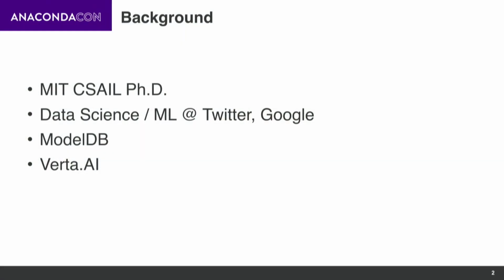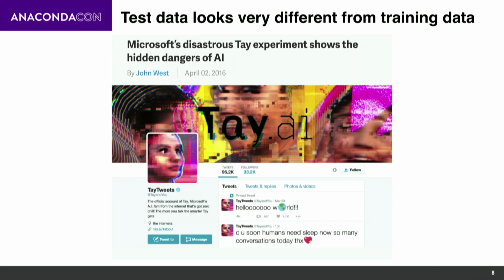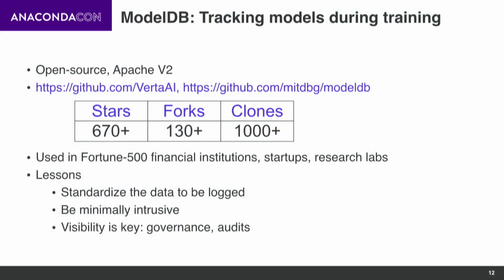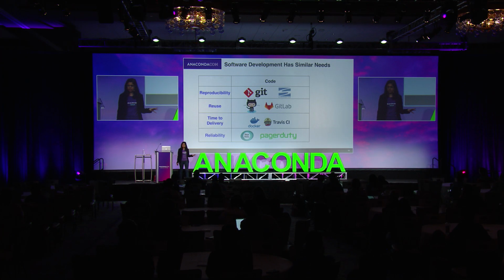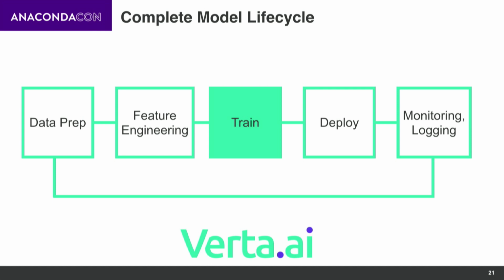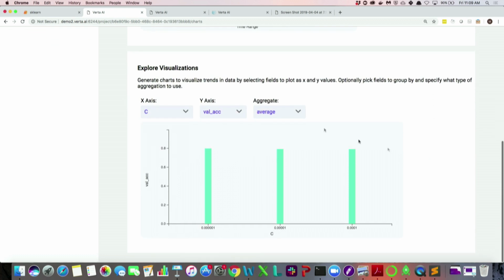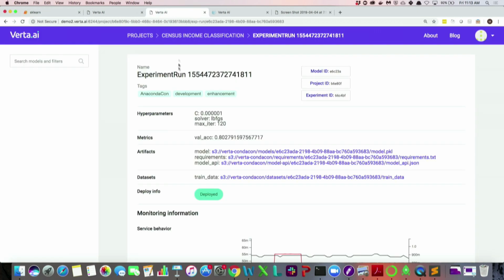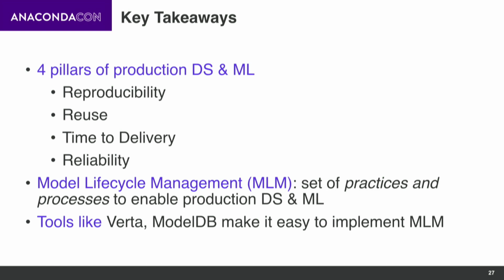Streamlining Data Science with Model Management - Manasi Vartak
MANASI VARTAK | CEO/FOUNDER OF VERTA.AI, CREATOR OF MODELDB

Models are the new code. While machine learning models increasingly power critical business functions, processes and tools for developing and deploying ML models remain ad-hoc. Brittle and insufficient tooling causes issues in sharing, reproducing, and deploying models into production. Drawing upon our experience as creators of ModelDB (an open-source model management system from MIT) and the Verta.AI platform, we demonstrate how robust model management and versioning can streamline downstream activities including deployment, collaboration, and monitoring of models.